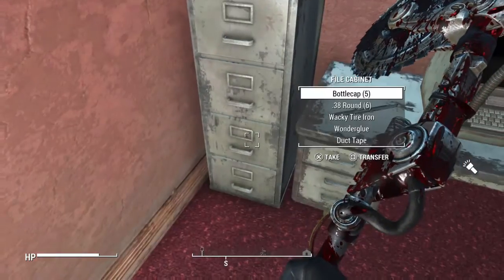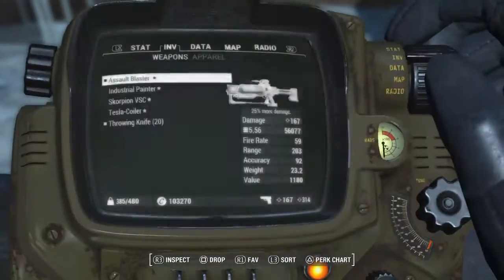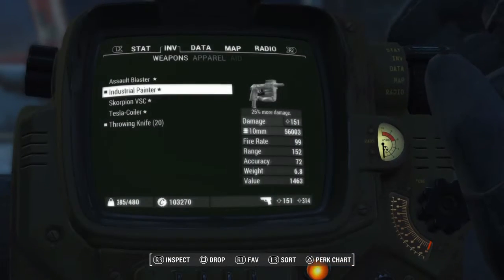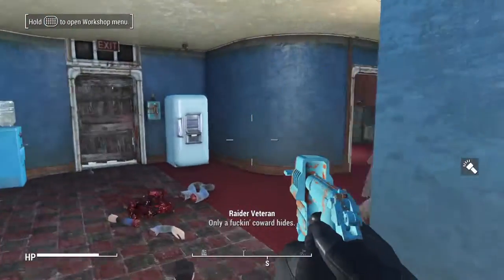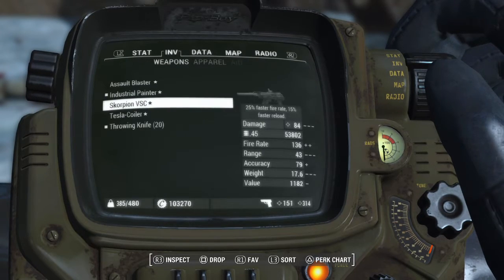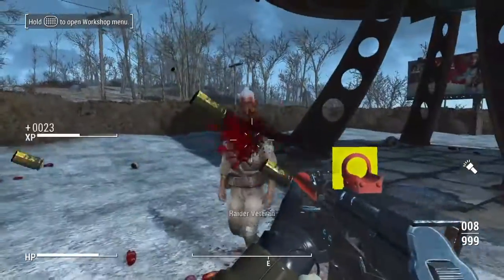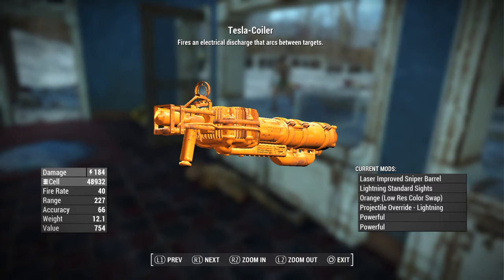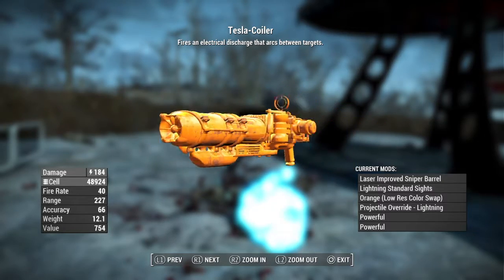Fallout 4 - WACKY WEAPONS - UNIQUE CREATIONS - Skorpion VSC, Industrial Painter, and more!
Assault Blaster, Industrial Painter, Skorpion VSC, and Tesla- Coiler

[PS4] Wacky Weapons Workshop (Season Pass) by Andrewcx